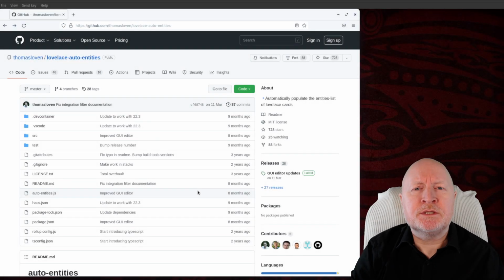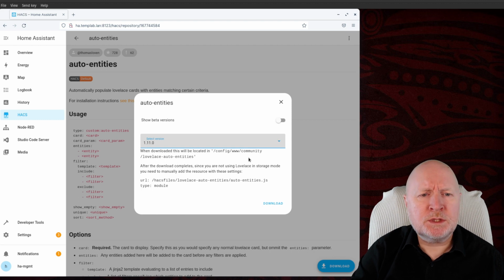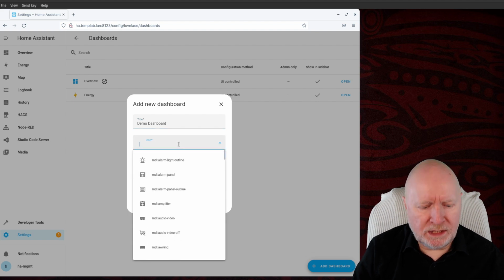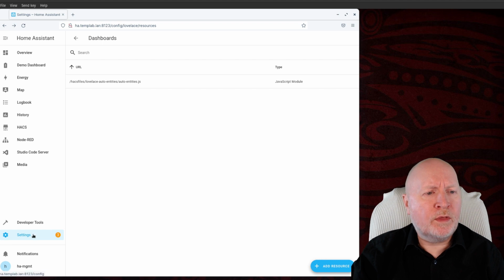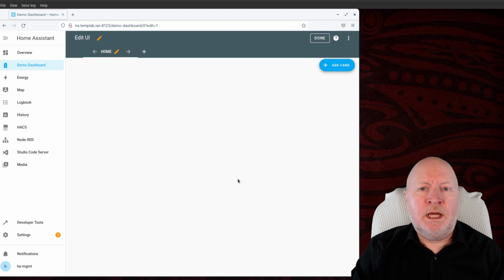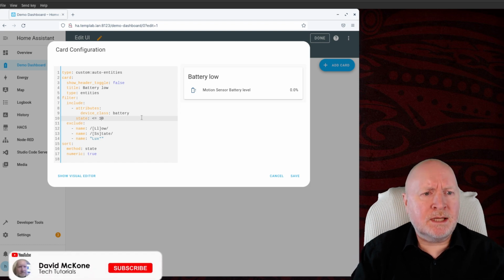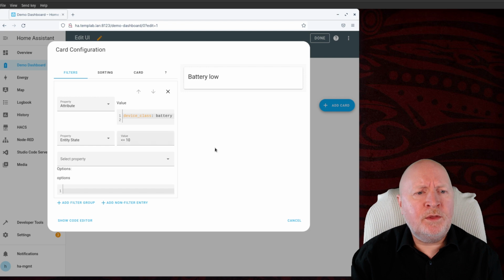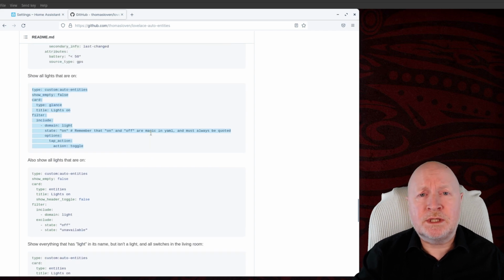Home Assistant Battery Warning Card Using Auto-entities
In this video we show how to create a Home Assistant battery warning card using auto-entities to add to a dashboard

Auto-entities is a very useful plugin you can use in Home Assistant to only display entities that meet a certain criteria

So for example, you can create a card using auto-entities which will only display devices with low battery levels

Once you replace or re-charge those batteries, they disappear from the list automatically

This seems better than getting an instant notification because you may not have a spare battery at the time or be nearby to replace the battery immediately making you more likely to forget

Whereas with this card, a regular check of the dashboard serves as a constant reminder until the battery is replaced

Steps Taken
1) Install auto-entities using HACS
This is an easier method and HACS will also tell you when new upgrades are available and install them

2) Create a Dashboard
The default dashboard is more for admin purposes, so create a new one that you can customise

3) Update Lovelace
The Lovelace GUI needs to know where to find the plugin
To do that you need to be in advanced mode and then add the auto-entities URL as a resource
/hacsfiles/lovelace-auto-entities/auto-entities.js

4) Control Dashboard
To edit and customise a new dashboard you have to take control of it
This is a one off choice and you can choose to turn this into a blank dashboard, rather than contain everything the overview dashboard contains and then have to delete cards

5) Battery Warning Example
Add an auto-entities card to the dashboard
After that configure it with the visual editor or the code editor
In this example we paste in some example code Brian Coke provided in a forum which is great for only warning of devices that have a low battery level

See pinned comment for example code

Chapters
00:00 Intro
00:56 Install Options
01:40 Install With HACS
03:08 Create Dashboard
04:24 Update Lovelace
06:01 Control Dashboard
07:17 Battery Example
10:23 Summary